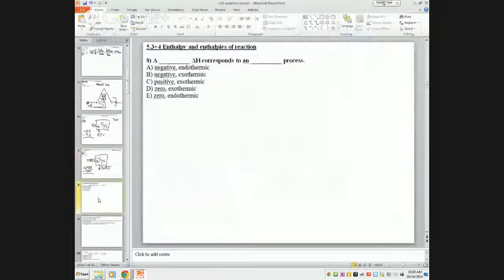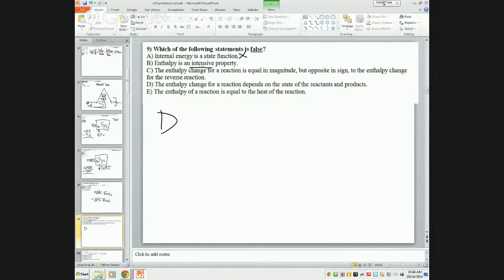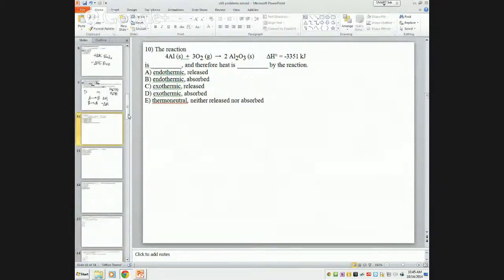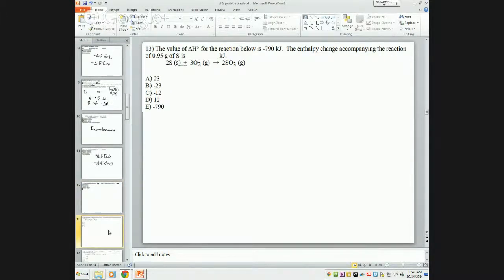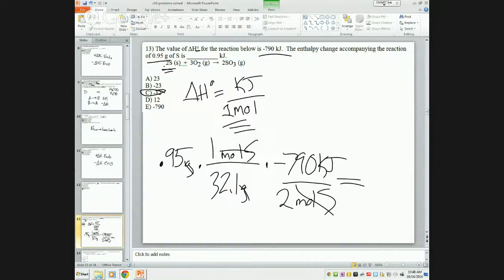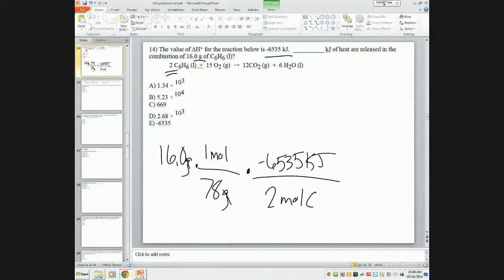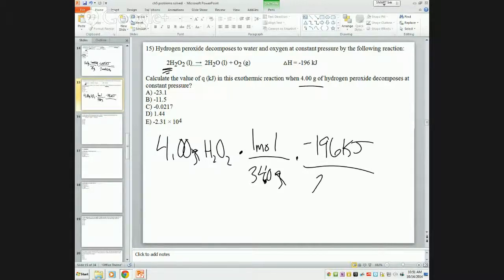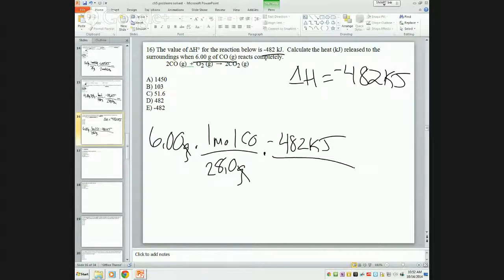5.3+4 Enthalpy and enthalpies of reaction problems